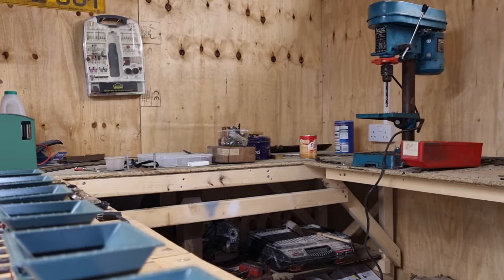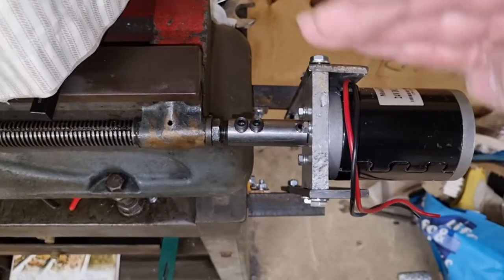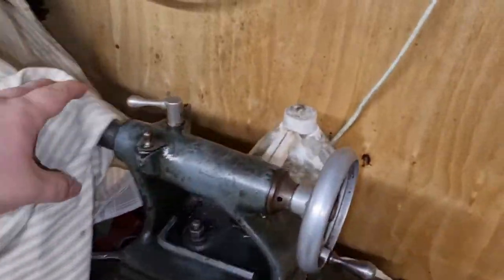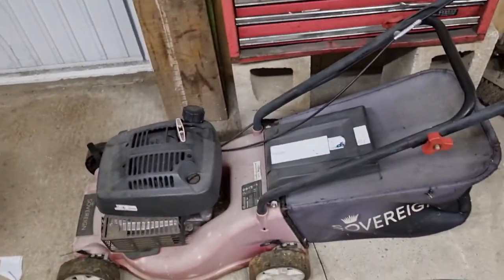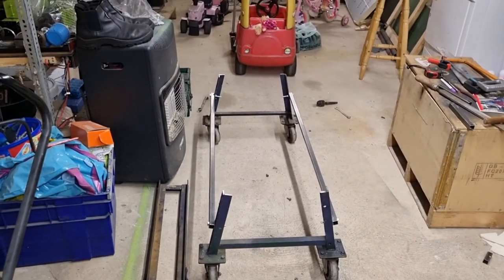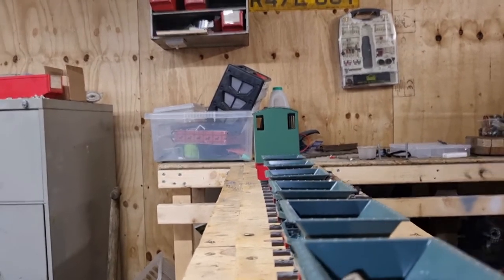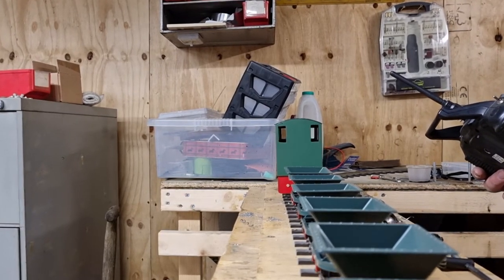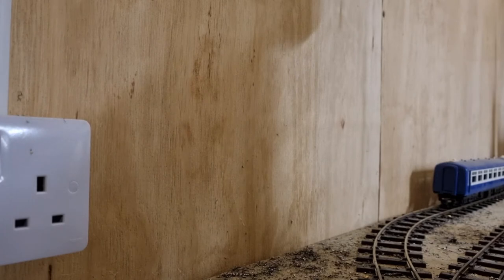running my 060 loco with binnie tipper wagons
this evening I decided to have a run with my roundhouse 060 electric loco and Peter binnie tipper wagons .
I mount the camera on a wagon and film the train going round.  I also talk about progress with the atlas lathe . and a new project . a 5 inch gauge loco trolly lift .